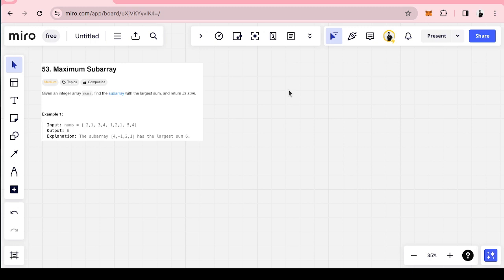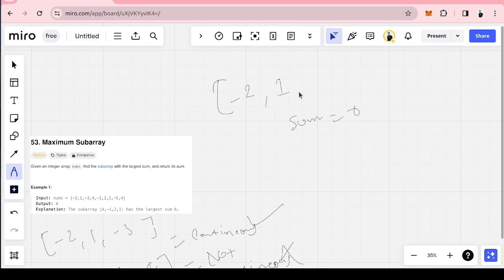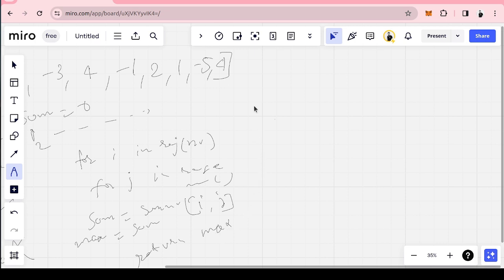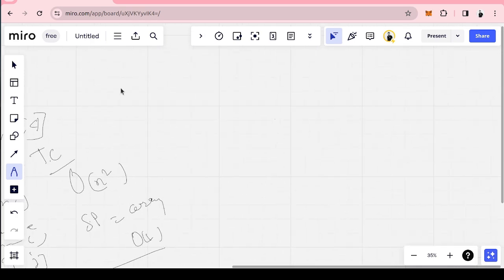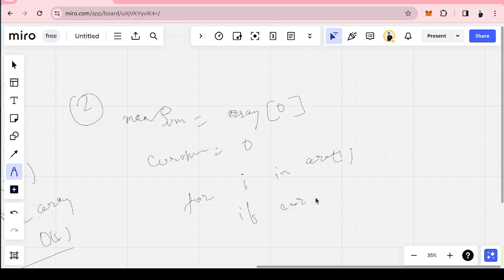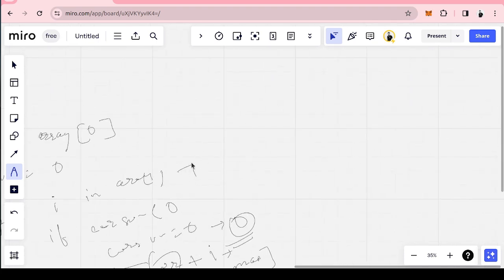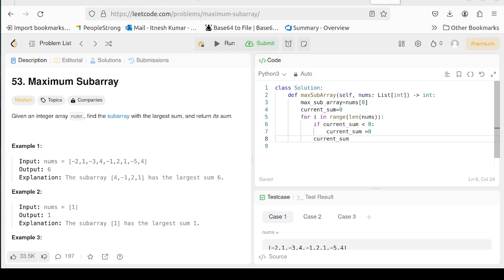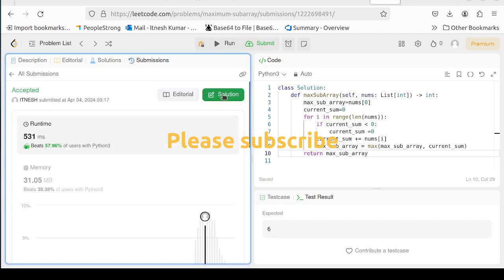Master Python & LeetCode: Solving Array Maximum Subarray with Ease! array 5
Welcome to this tutorial where we dive deep into mastering Python and LeetCode, focusing on solving the array maximum subarray problem effortlessly! In this session, we tackle the intricacies of the Maximum Subarray problem, a classic algorithmic challenge, with finesse. We'll walk you through the problem statement, provide insights into the algorithm, and demonstrate a Python solution that elegantly solves it.